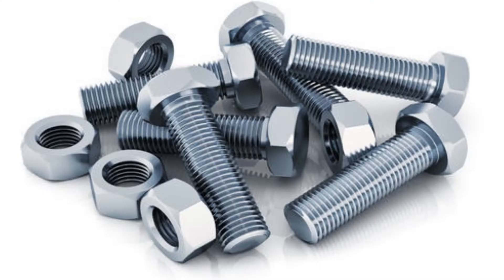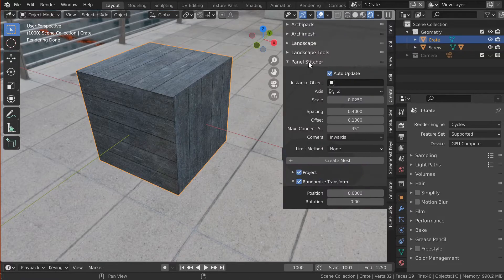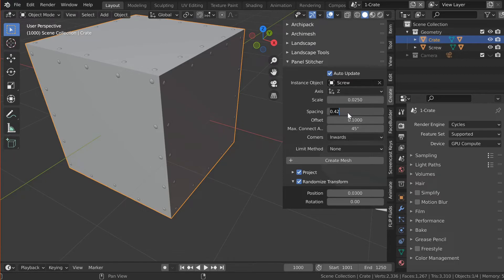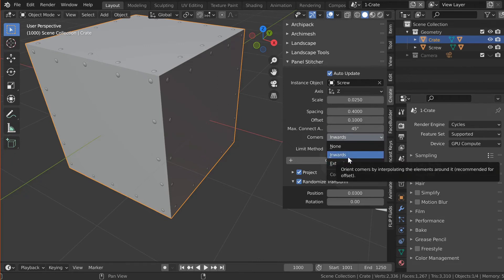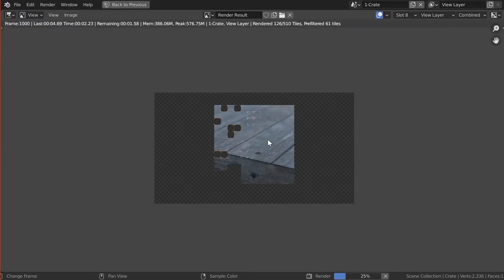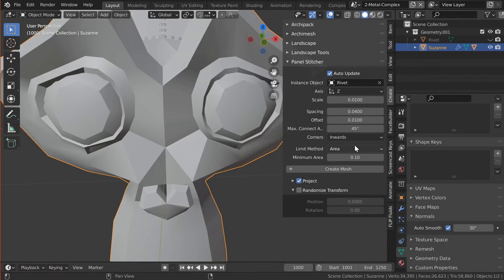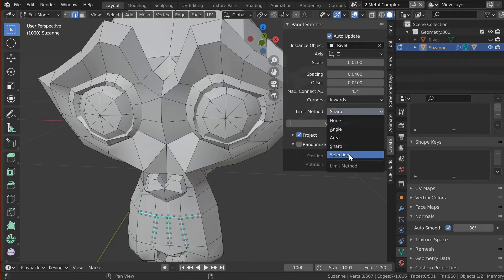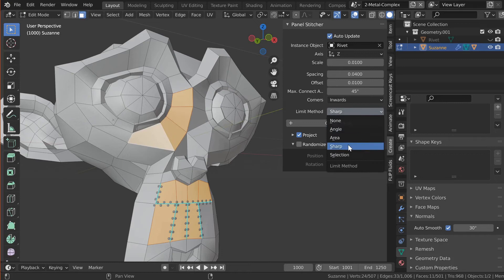Rivets tutorial with Blender Panel Stitcher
This tutorial covers most settings of the Panel Stitcher addon. The addon can generate patterns of objects like bolts, rivets, nails, screws, stitching etc.

0:00:00 - Introduction
0:00:30 - Wooden Crate example
0:02:55 - Limit modes
0:04:50 - Project